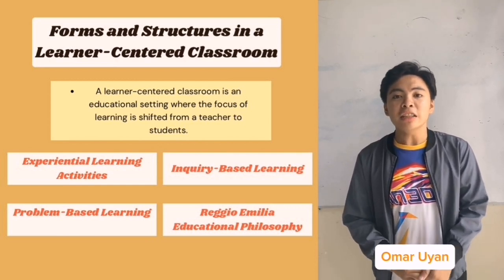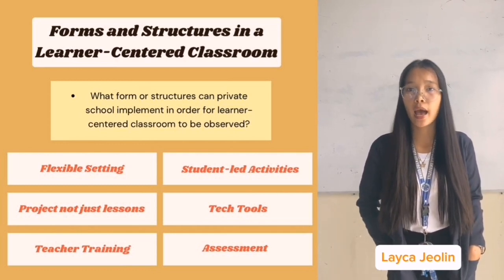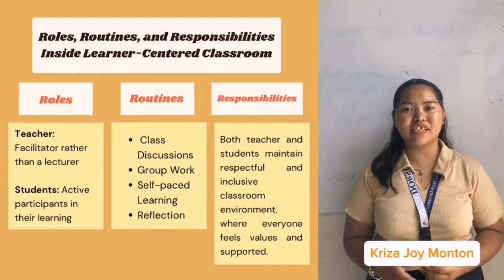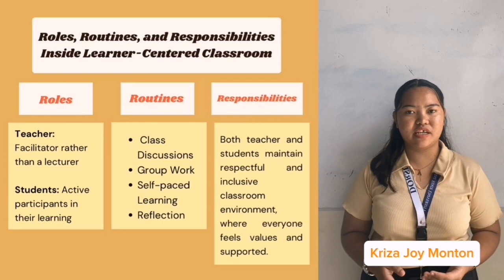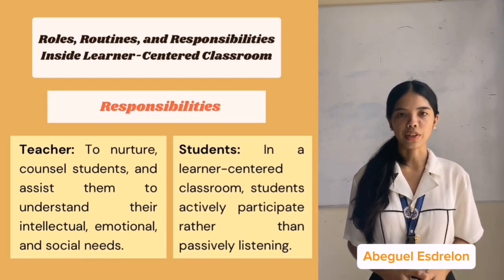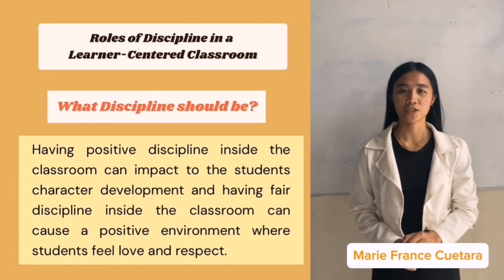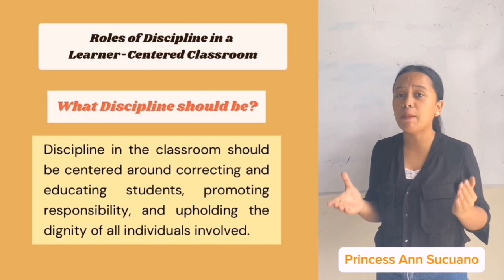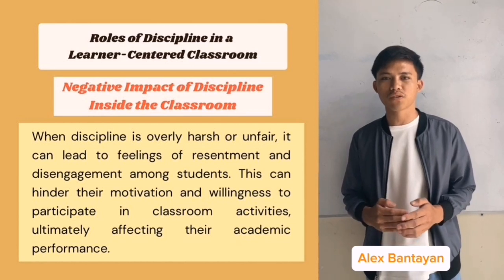KrizTedTalk EP1: Creating a Student-Centered Classroom Experience